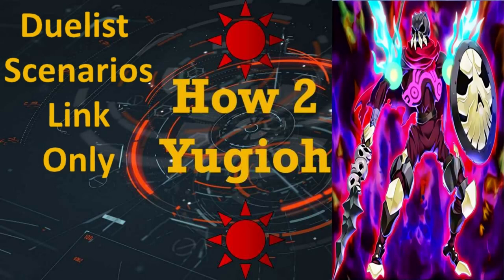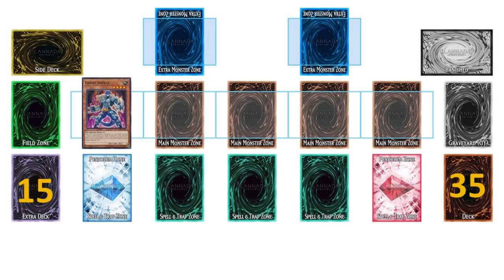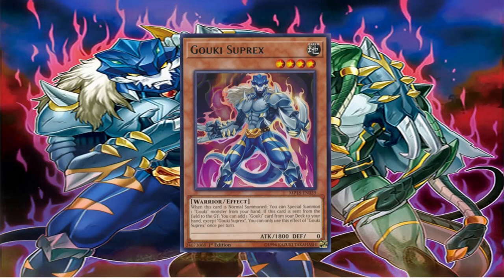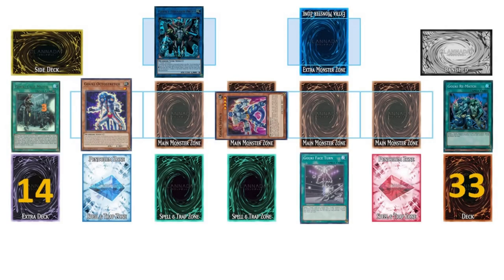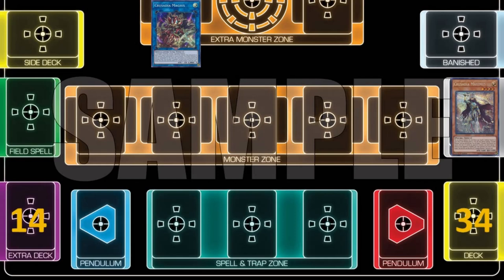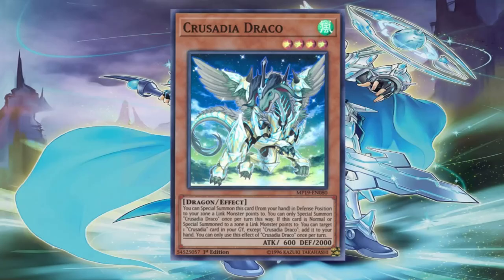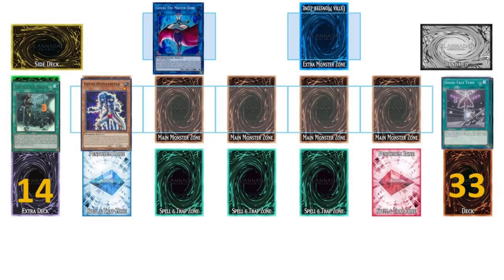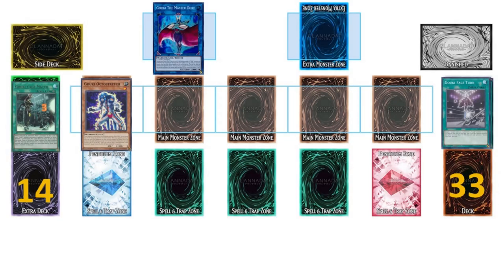Duelist Scenarios Link Only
Duel Starts : 00:24